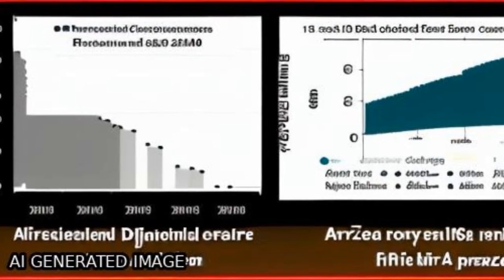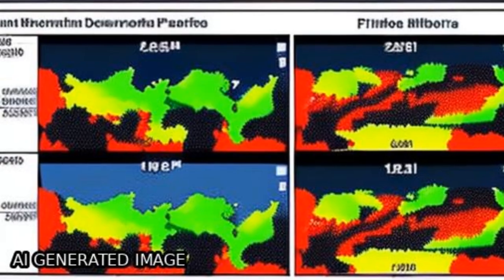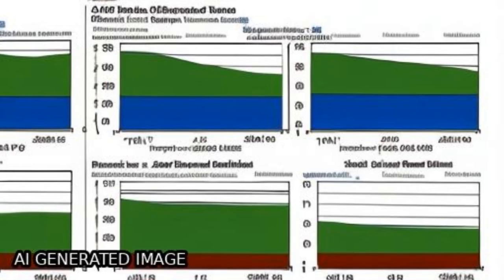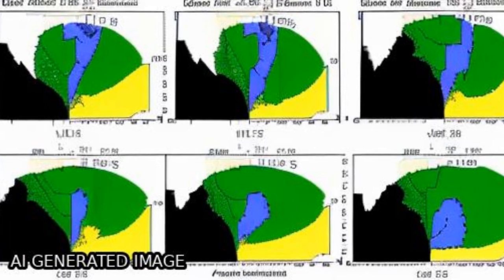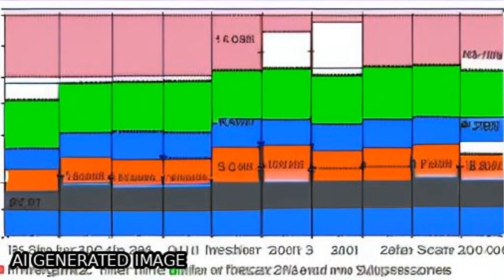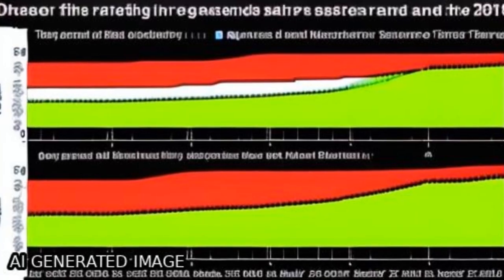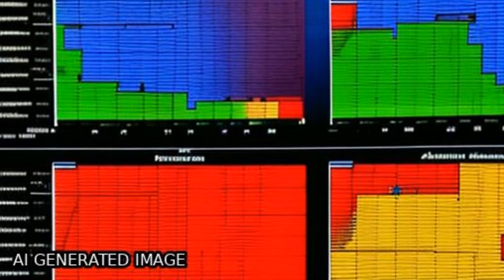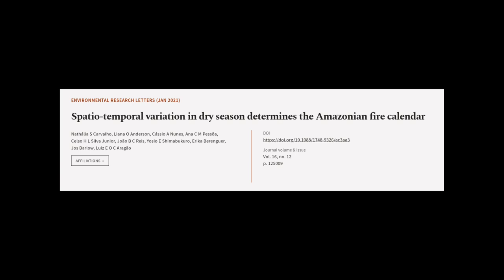Spatio-temporal variation in dry season determines the Amazonian fire calendar | RTCL.TV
### Keywords ###

### Article Attribution ###
Title: Spatio-temporal variation in dry season determines the Amazonian fire calendar
Authors: Nathália S Carvalho, Liana O Anderson, Cássio A Nunes, Ana C M Pessôa, Celso H L Silva Junior, João B C Reis, Yosio E Shimabukuro, Erika Berenguer, Jos Barlow ,and Luiz E O C Aragão

### Video Timestamps ###
0:00:00 - Summary
0:00:58 - Title
0:01:05 - Tail
0:01:09 - End